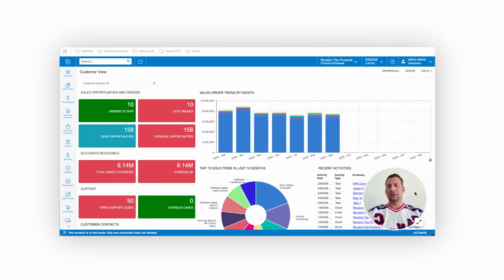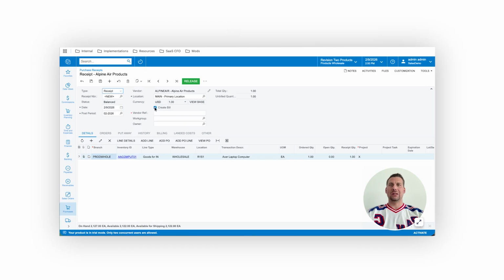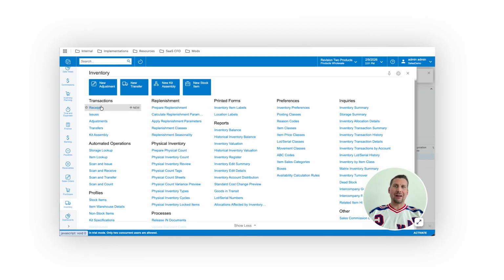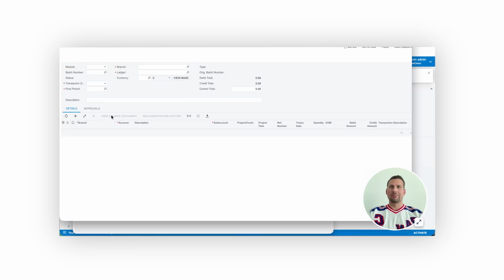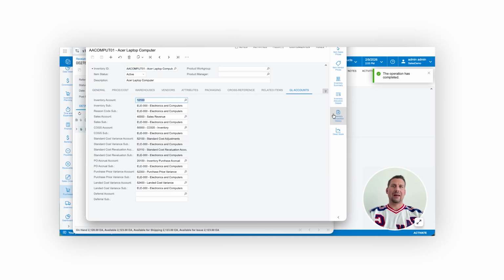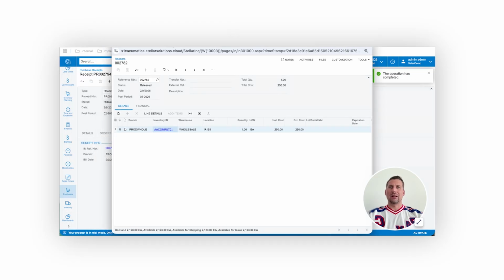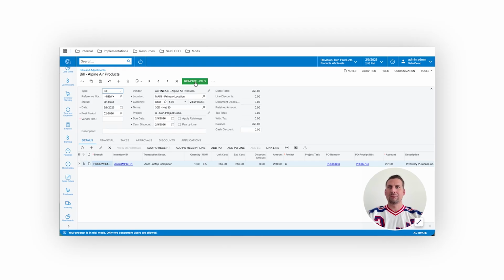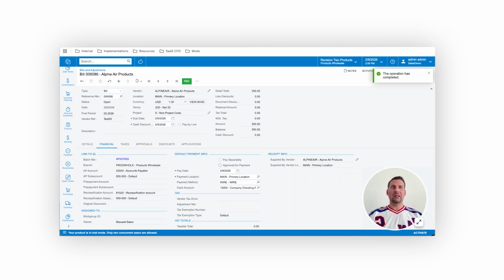Accounting Workflow: Purchase Receipt & Vendor Bill Explained | Stellar One Tutorial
📚 Chapters:
00:00 Introduction & Overview
00:27 Creating a Purchase Order
01:24 Creating & Releasing a Purchase Receipt
02:02 Finding the Inventory Receipt Document
03:19 Viewing the Journal Entry & Financial Tab
03:36 Understanding the Inventory Purchase Accrual Account
04:15 GL Account Setup on Inventory Items & Posting Classes
06:17 Creating the Vendor Bill
06:44 How the Vendor Bill Clears the Accrual to Accounts Payable
07:09 Confirming the Cleared Balance
07:15 Recap & Close

Learn exactly how accounting entries are handled in Stellar One when a purchase receipt is created from a purchase order — and what happens when the vendor bill is posted. This video walks through the full GL impact, from inventory accrual to accounts payable clearance.

📌 What's Covered:
🔹 Creating a PO and understanding why no journal entry is generated at that stage
🔹 How releasing a purchase receipt recognizes inventory on your balance sheet
🔹 Where to find the underlying inventory receipt document and its financial tab
🔹 The Inventory Purchase Accrual (suspense account) — what it is and why it exists
🔹 How the vendor bill clears the accrual and moves the balance to Accounts Payable
🔹 Where GL accounts are configured on inventory items and posting classes

❓ FAQs:
Why is there no financial tab on the purchase receipt?
The purchase receipt is a purchasing document. The journal entry lives on the linked inventory receipt in the inventory workspace.
What is the Inventory Purchase Accrual account?
A suspense/liability account that holds the inventory value until a vendor bill is created and the balance moves to Accounts Payable.
When does inventory hit the balance sheet?
When the purchase receipt is released — not when the PO is created.
Where are default GL accounts configured?
On the inventory item's GL Accounts tab, or inherited through posting classes assigned to inventory items.